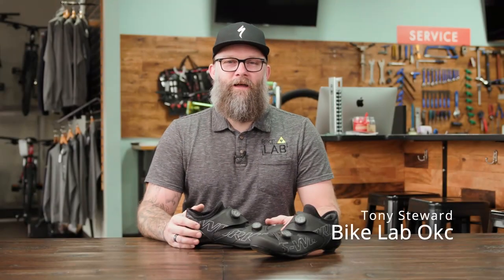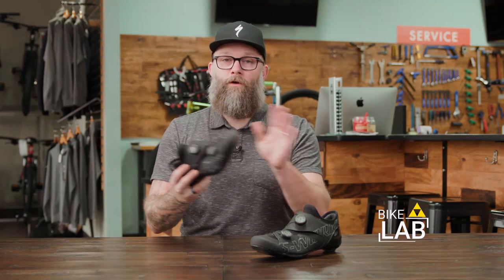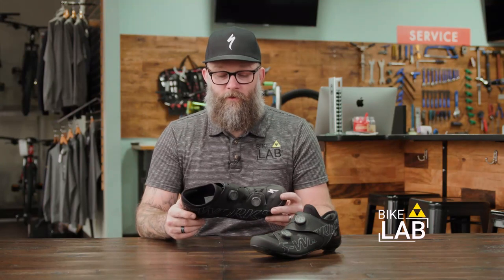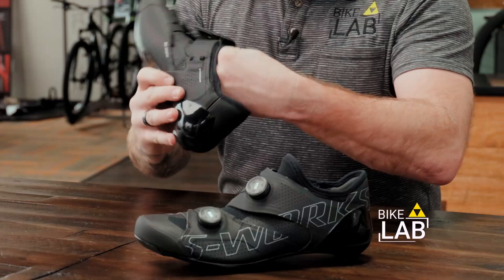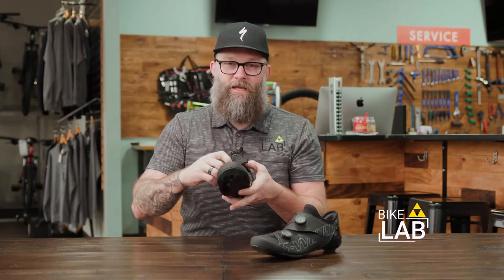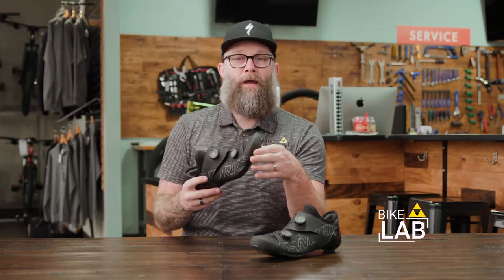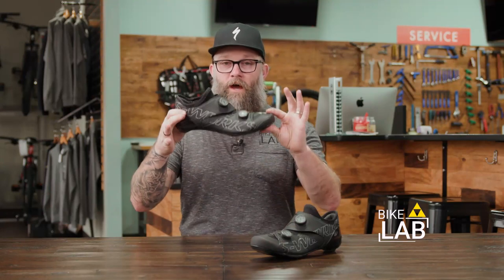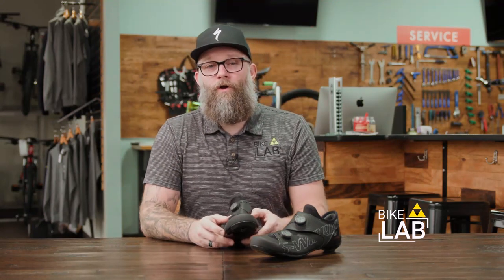Review: The Specialized S-Works Ares Shoe for Road Cycling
The Bike Lab is a bicycle shop in Oklahoma City featuring Specialized and Cannondale Bikes with our Comfort Guarantee. Our Fit First process, partnered with Retul, makes sure from the beginning that we can give you a custom cycling experience on any bike.